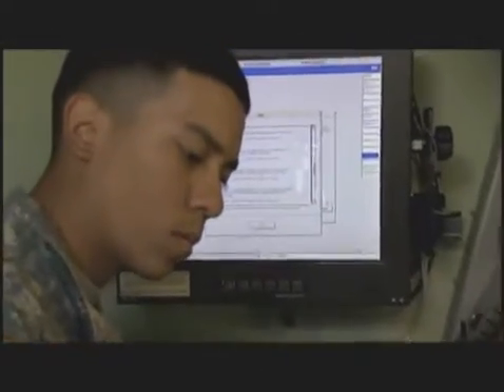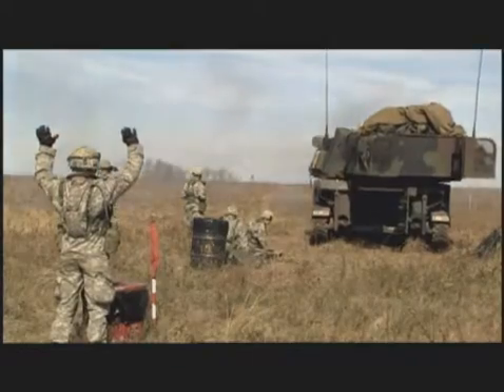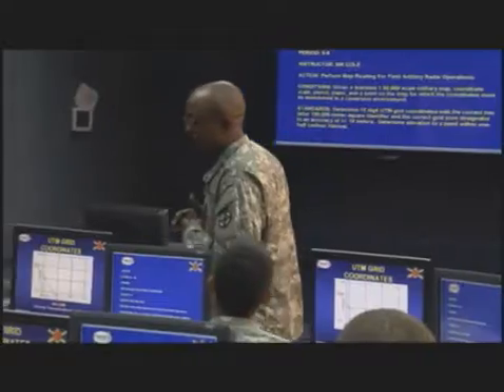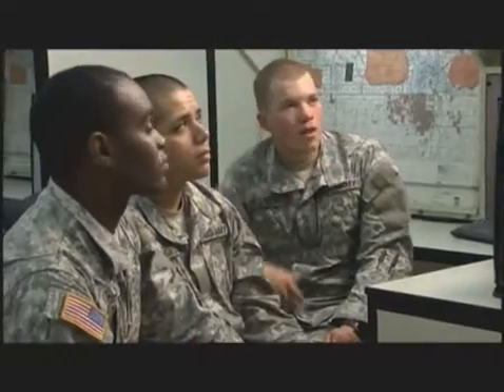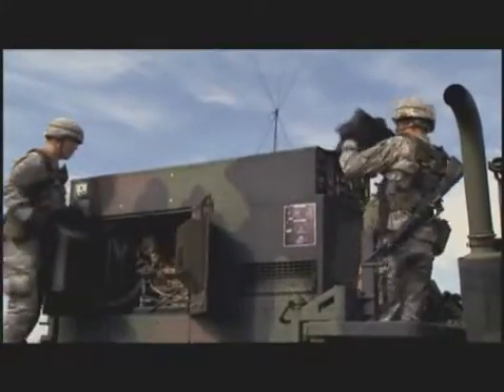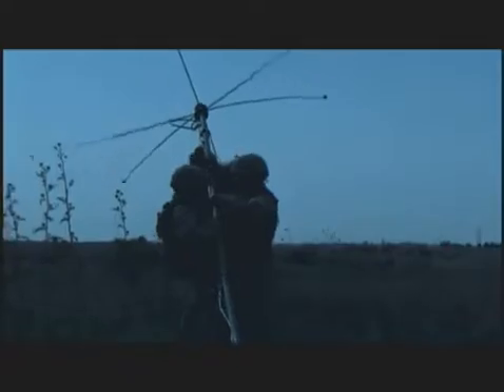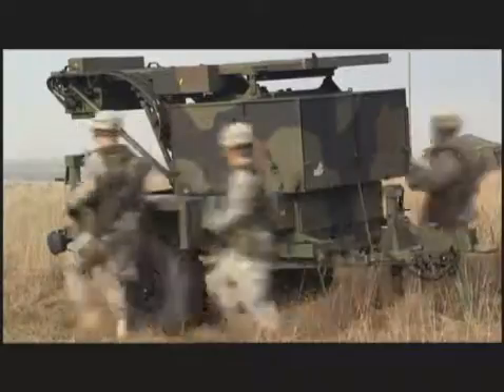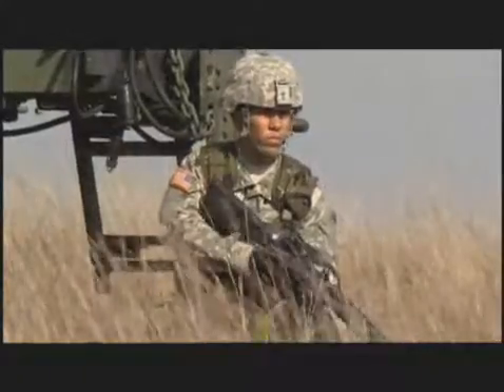ARMY MOS 13R Field Artillery Firefinder Radar Operator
A Field Artillery Automated Tactical Data Systems Specialist (FAATDS) is an important member of the Army's field artillery team. FAATDS Specialists are primarily responsible for operating the Advanced Field Artillery Tactical Data Systems for both Cannon and Multiple Launch Rocket Systems (MLRS). Field Artillery Automated Tactical Data Systems Specialists play a critical role in the safe, accurate, and lethal delivery of the Field Artillery's various fire support systems. Both cannon and MLRS systems are used to support infantry and tank units in combat.

Duties performed by this MOS include:

Establishes, maintains and operates communications systems. Assists in preparation of computer center for operation and shutdown. Prepares field artillery tactical data systems for operation to include cabling, installation, and removal procedures. Inputs initialization data and data base information to field artillery tactical data systems